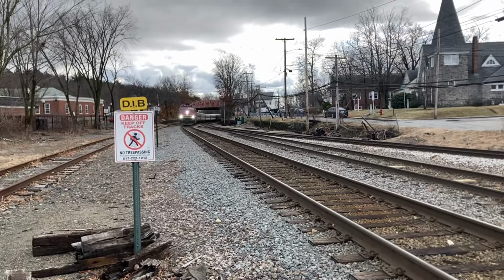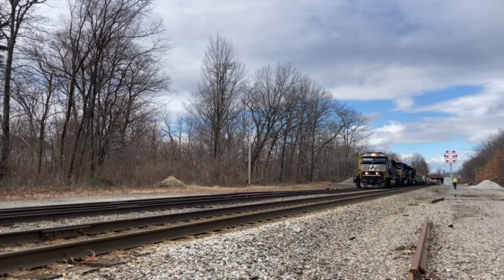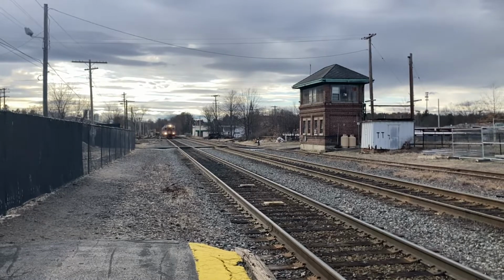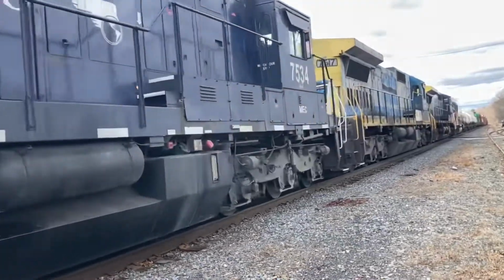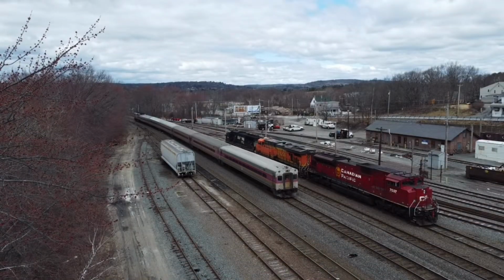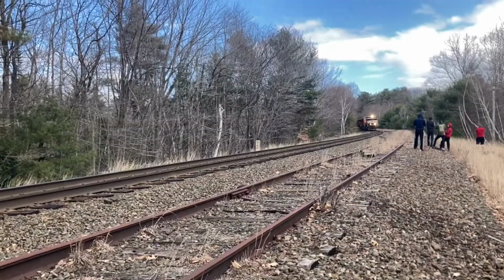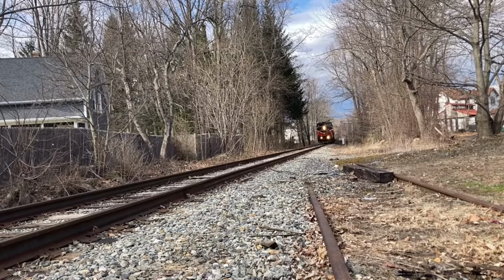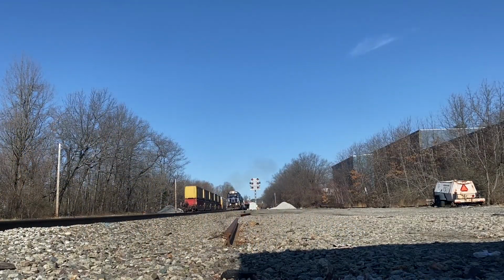Foreign power, trains in and around Ayer Mass: final days on the Pan Am Southern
Join us as we look at the last few days of the pan am railways D2 and 3 around Ayer Massachusetts. Almost all class 1 railroads make an appearance as well brand new mbta and classic MEC EMD power.

-Andrew